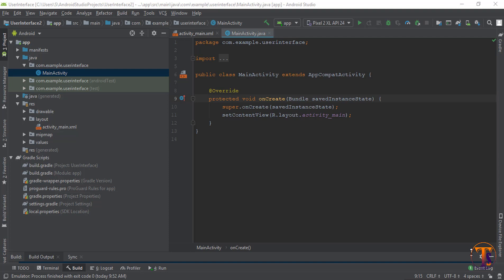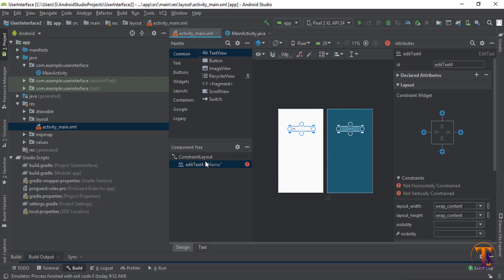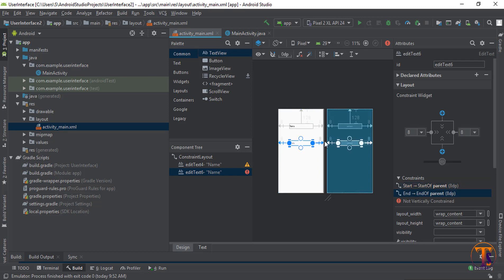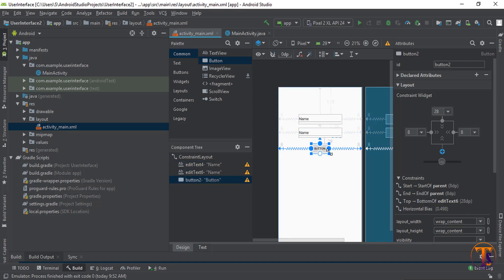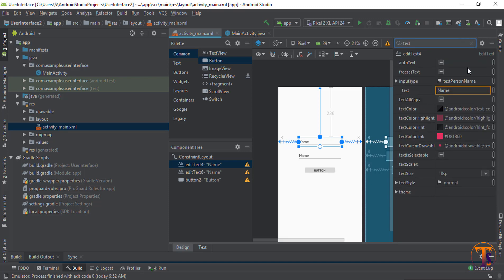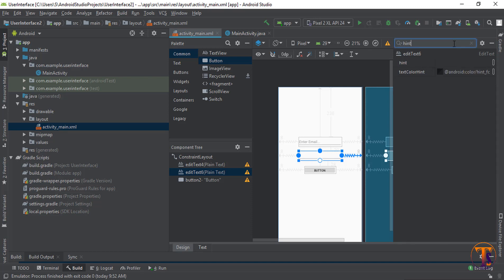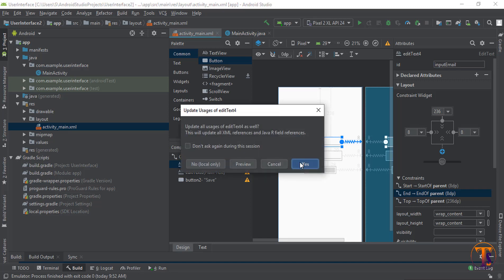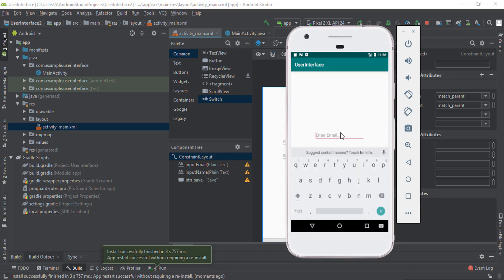Android tutorial - 06 - How Create a Simple android User Interface | Simple Login Screen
Hi

About this video:
This video is about android development. This is the sixth video of android development In this video we will Create a Simple  android User Interface | Simple Login Screen